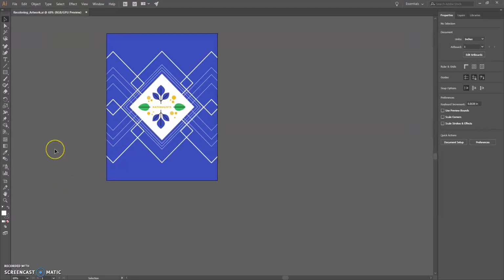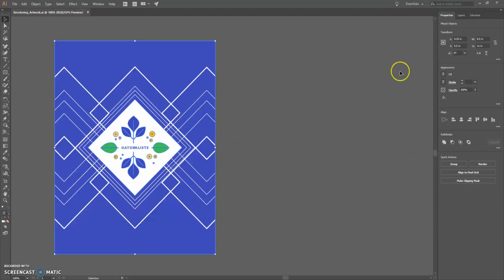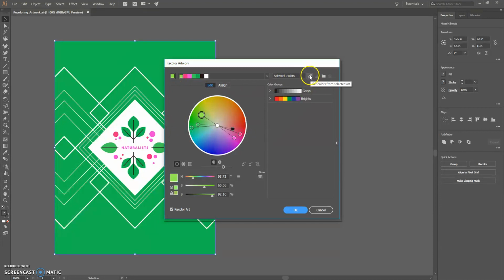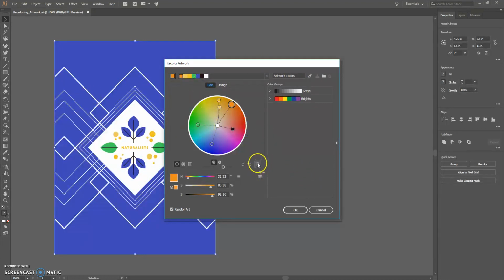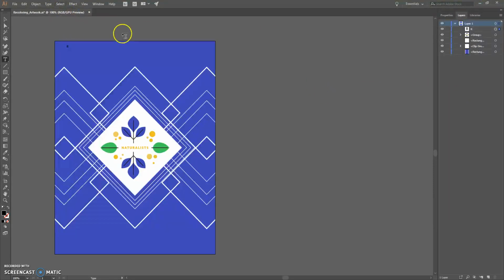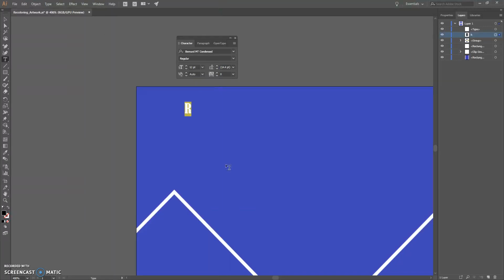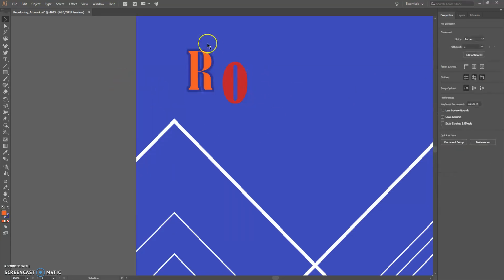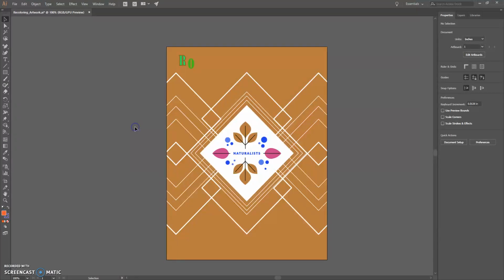Illustrator Lesson 4A - Recoloring Objects